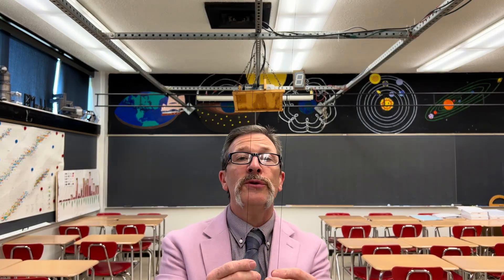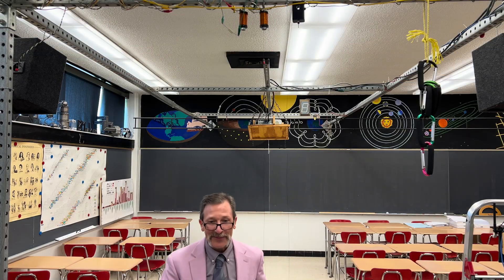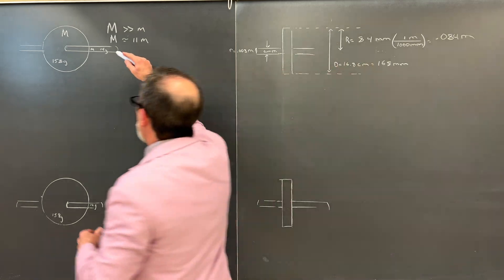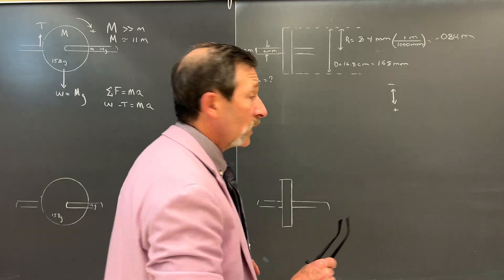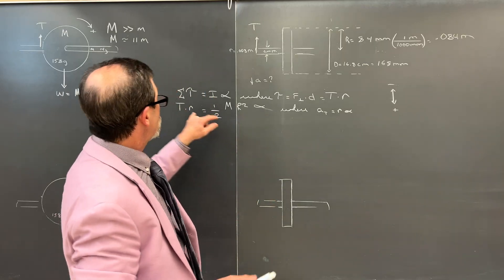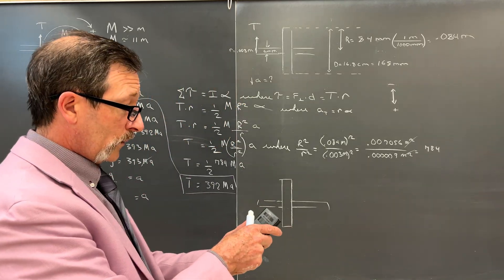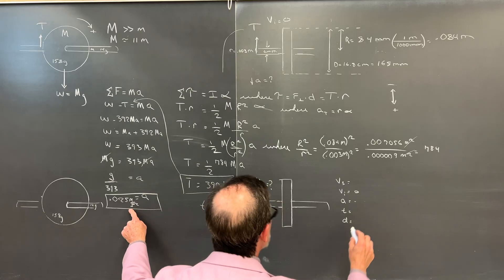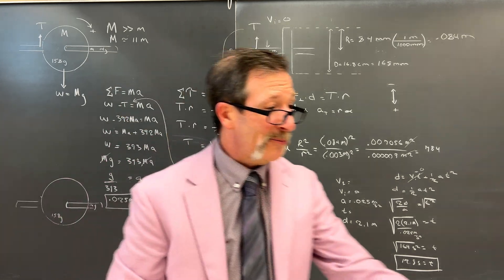Can You Solve this Rotational Dynamics Challenge Problem?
Can you figure out how long it will take for this inverted yo-yo to drop? Watch this surprising video to find out?

What are Quick Quizzes?

commercial use or unsupervised replication. Do not attempt to perform or replicate
any experiments shown in this video unless you are under the direct supervision of
a qualified professional or teacher. If you choose to replicate any experiment, you
do so at your own risk. We are not responsible or liable for any harm, injury, or
damages that may result from attempting these experiments. Always consult with
a qualified professional or educator before conducting any experiment that could
pose a risk to your health or safety. All rights
reserved.

🕰️ Timecodes 🕰️
0:00 Introduction
0.57 Quick Quiz - Printed Copy
1:14 Release the Disk
2:08 Releasing the Disk
2:26 In-depth Analysis
18:02 Outro